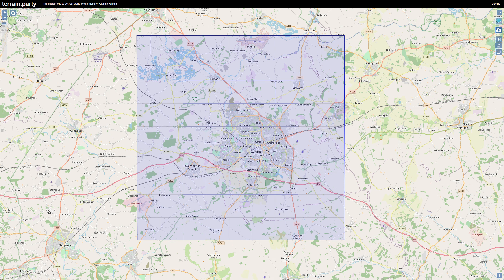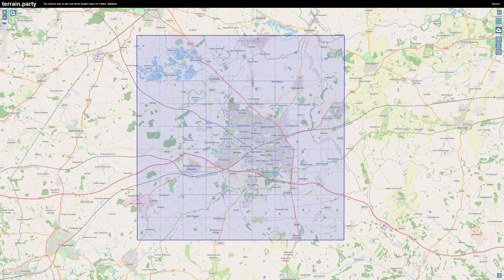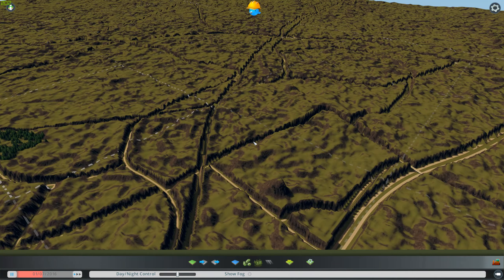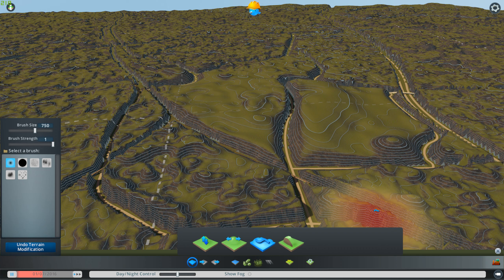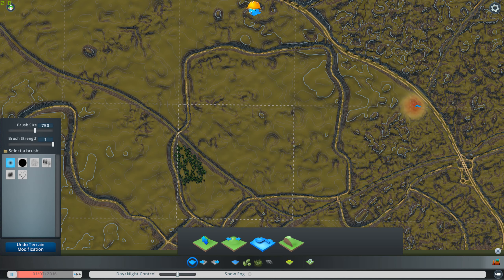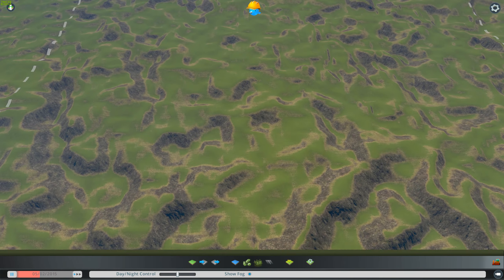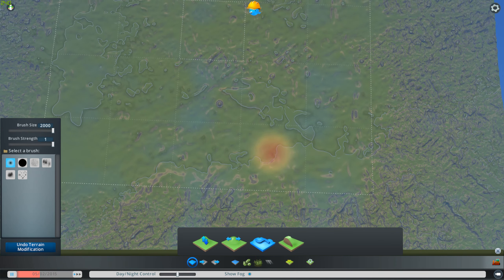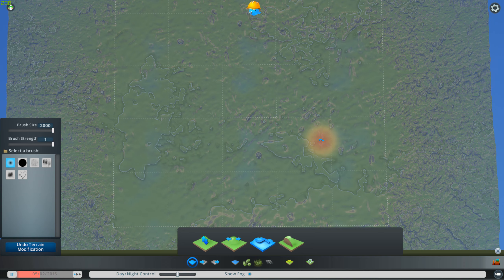Cities Skylines: Swindon 2 - Exploring Height Maps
I tried importing height data which I'm still debating if it is worth having. After the content in this video was recorded, I did have a play with the adjust sea level function but wasn't able to get it better. Further searching suggests at some point in the past it was possible to transfer roads from maps, but this is no longer working.